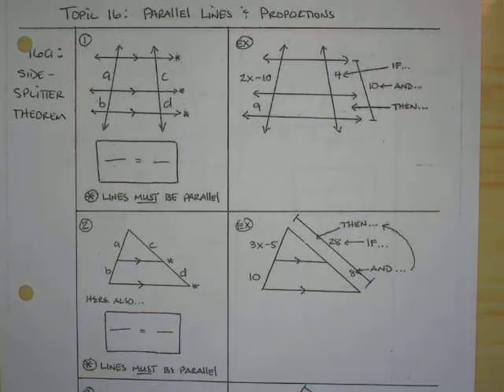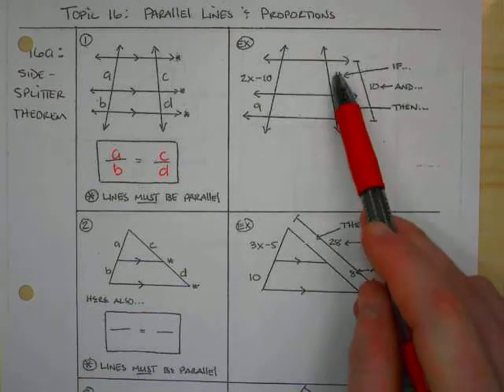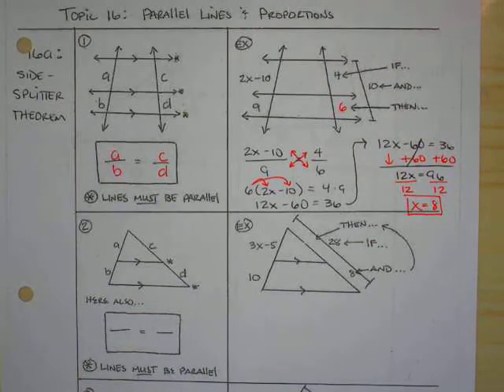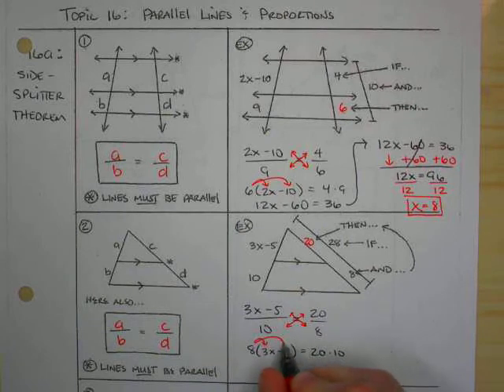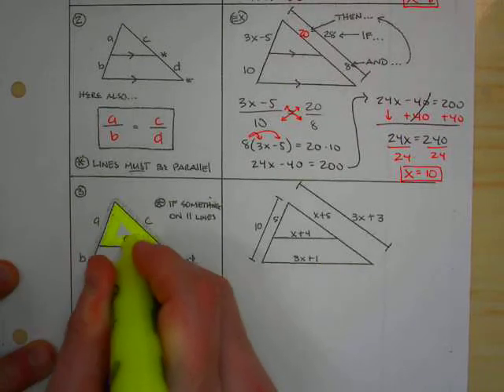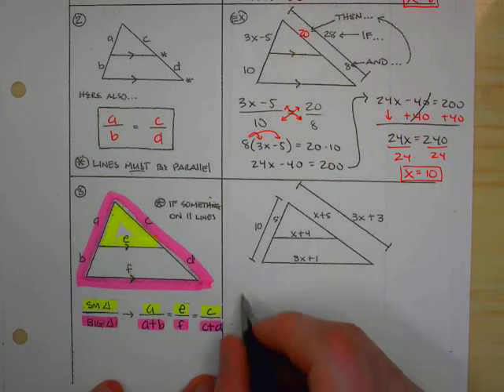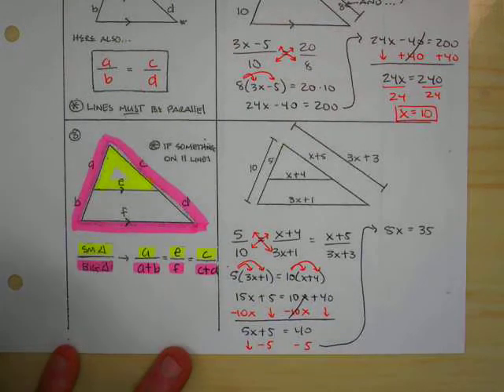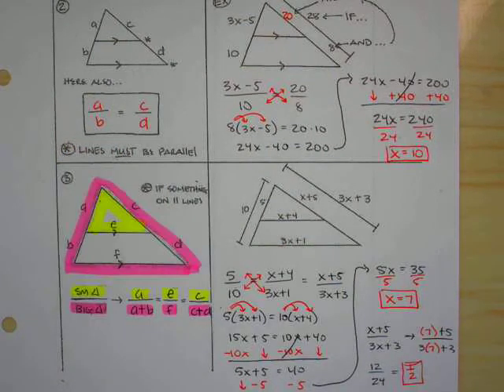Topic 16a - Side-Splitter Theorem